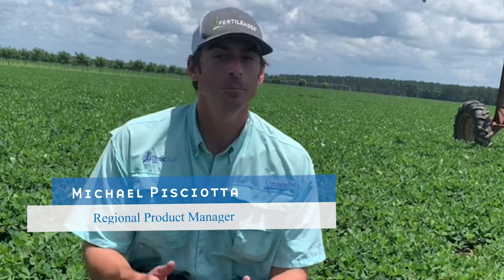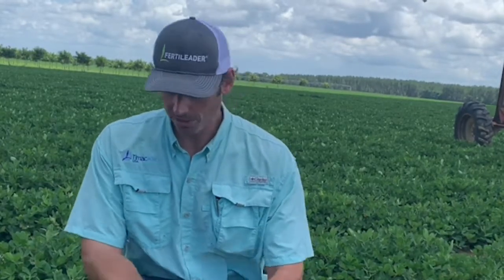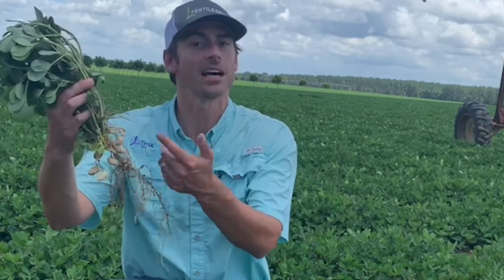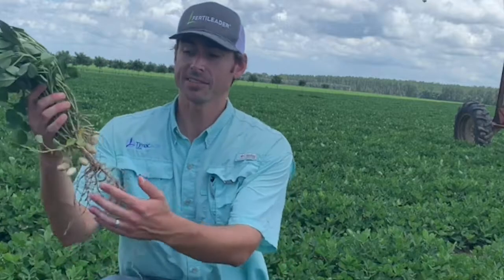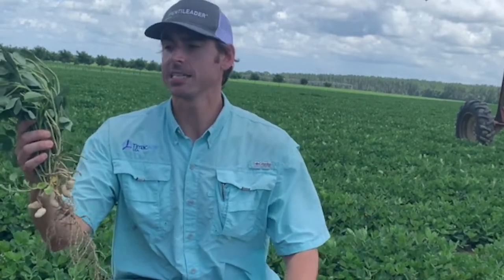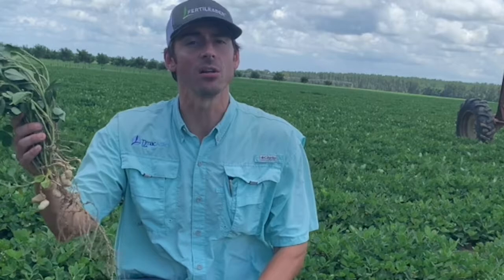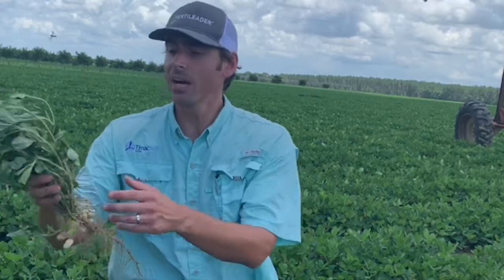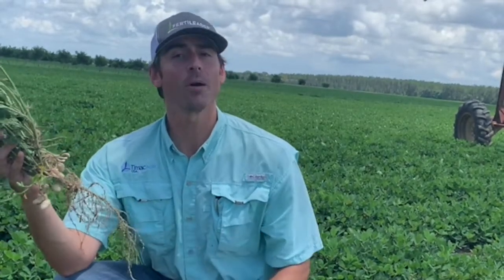Facts From the Field – Boron on Peanuts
Did you know peanut plants can multi-task? Around 60 days after planting, peanut vines are rapidly growing, pegs are converting to pods and early set pods are starting to form seeds inside the pods. At this time, growers can help themselves by improving the flow of nutrients to reproductive parts that will end up forming peanuts instead of vegetative parts (vines). Follow Michael Pisciotta in this Facts From the Field episode to learn how you can control the flow and get nutrients where they need to help improve yield potential.